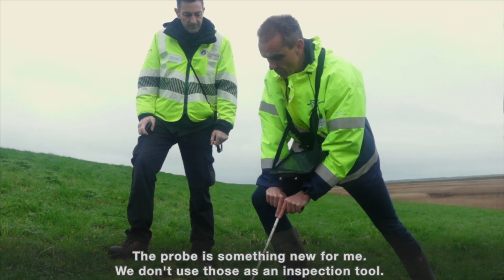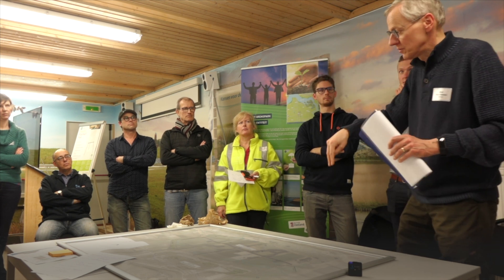P2Cs Video 1 ENG | Baseline Inspection - 11 March 2020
About Polder2C's
European Regional Development Fund - Together we work on keeping the coastal areas of England, France, Belgium (Flanders) and the Netherlands (2 Seas area) safe by adapting to climate change,
by:
Researching the strength of Flood Defences
Designing new and better Emergeny Response
Educating the next generation Water Managers